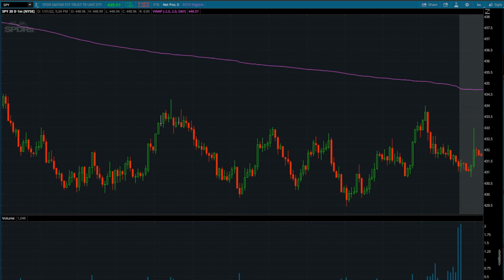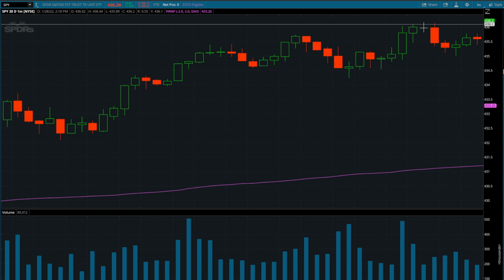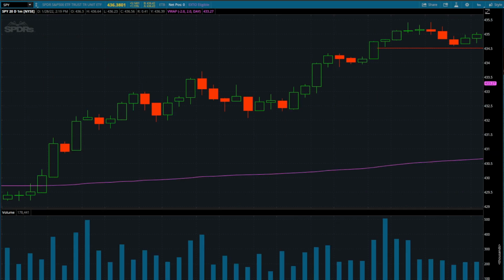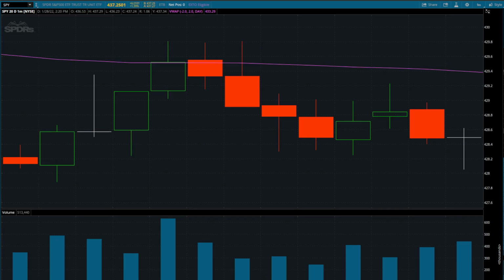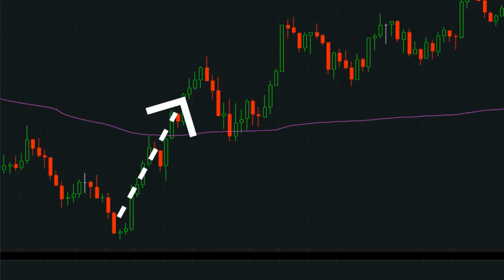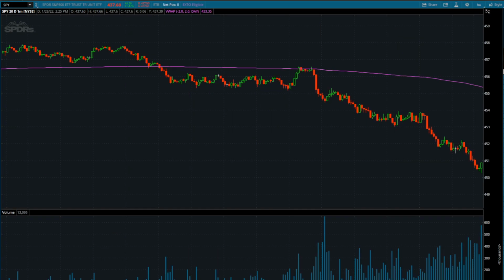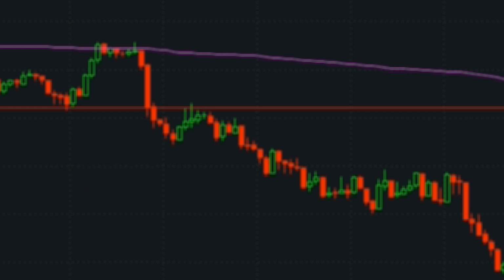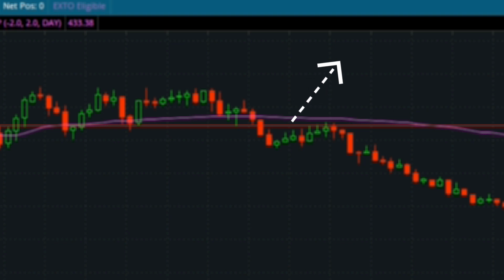This 1 Minute Scalping Trading Strategy Has a HUGE Edge! (CRAZY ACCURATE)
This strategy details how to use candle wicks and price action to benefit you in the trading game. I cannot guarantee this strategy will work of course, nothing is 100% in any market. Still, this strategy for me has had a huge edge. Remember we are not market pros and are not liable for losses. Good luck!